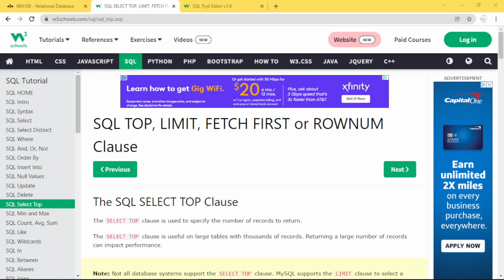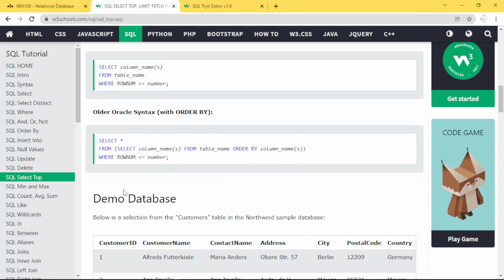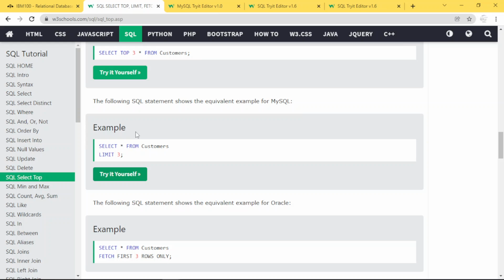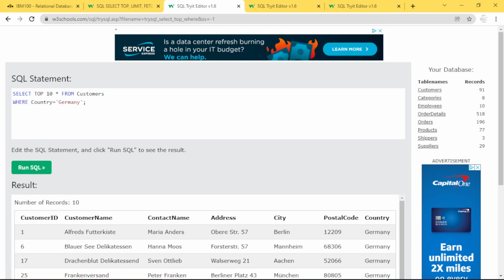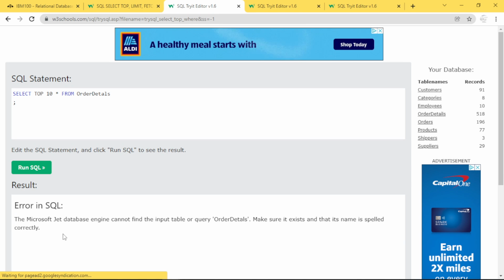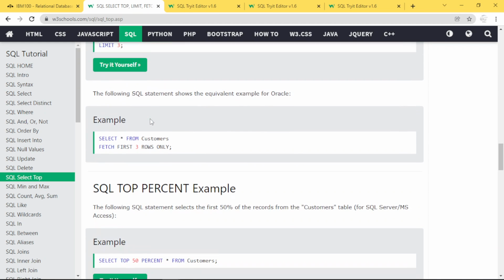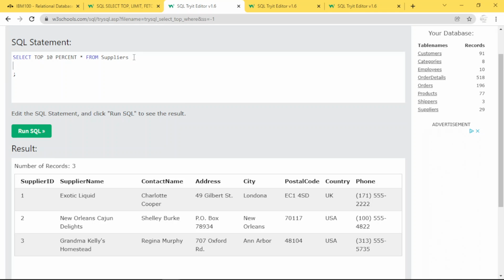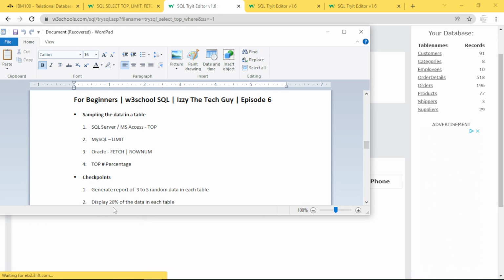TOP LIMIT FETCH & FIRST in SQL | SQL Tutorial For Beginners | w3school SQL | Izzy The Tech Guy | E 6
Video 6 : Title: TOP LIMIT FETCH and FIRST in SQL | SQL Tutorial For Beginners | w3school SQL | Izzy The Tech Guy | Episode 6
Sampling the data in a table
SQL Server / MS Access - TOP
MySQL – LIMIT
Oracle - FETCH | ROWNUM
TOP # Percentage
Checkpoints
Generate report of  3 to 5 random data in each table
Display 20% of the data in each table